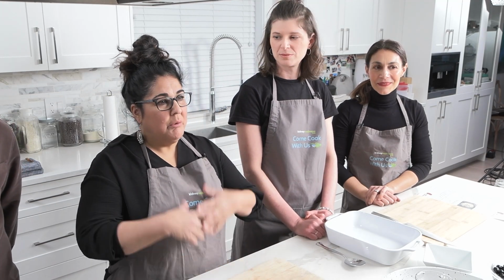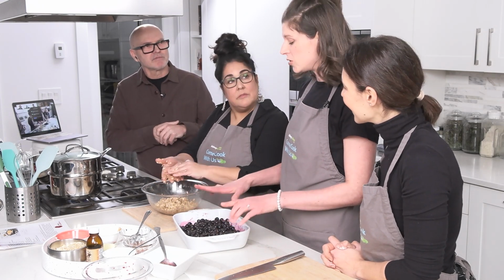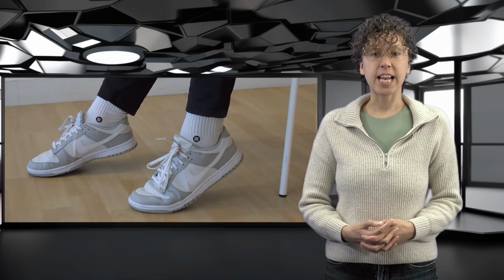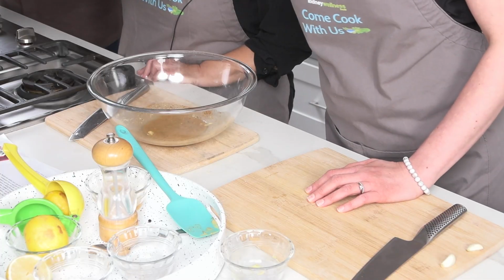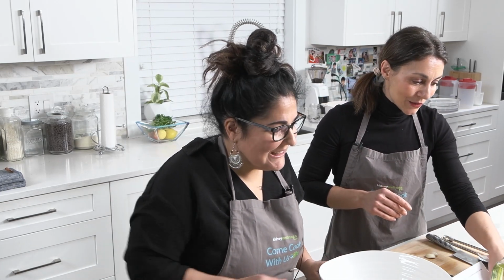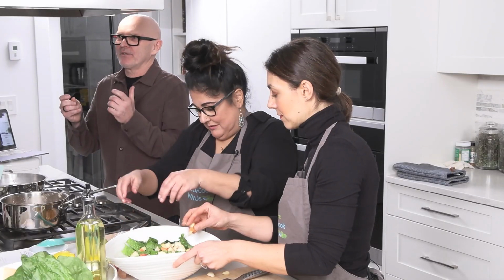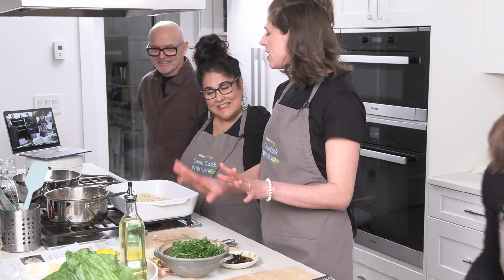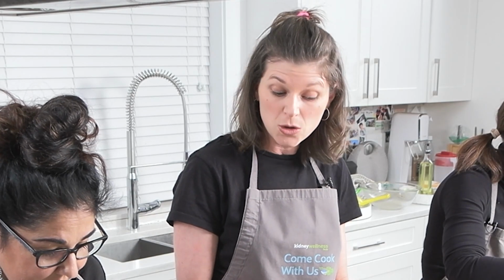Cook a 3-Course Kidney-Friendly Meal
This episode of Kidney PLUGGED IN is a cooking show which features a 3-course, kidney and heart-friendly meal that is easy to prepare and ready in just 30 minutes!

Our show host, Wayde,  is a kidney transplant recipient, and our two renal dietitian experts, Dani and Anja, are joined in the kitchen by a guest cook and kidney patient, Tamara, who lives on Vancouver Island.

We’re excited to have you join us today as we explore delicious and kidney-friendly recipes. Whether you’re tuning in for cooking tips and inspiration or you’d like to cook along, you’re in the right place.

So get ready to learn, have fun, and enjoy the magic of cooking together.

Thanks for checking out this episode of Kidney PLUGGED IN.

To register to be an organ donor, visit: transplant.bc.ca or kidney.ca